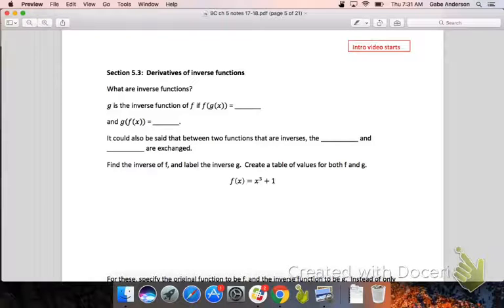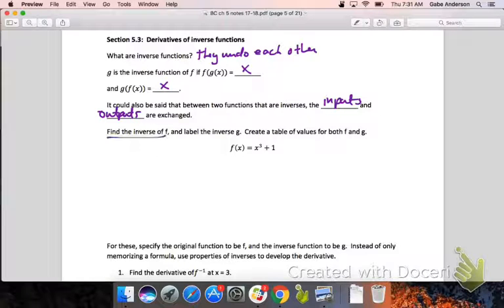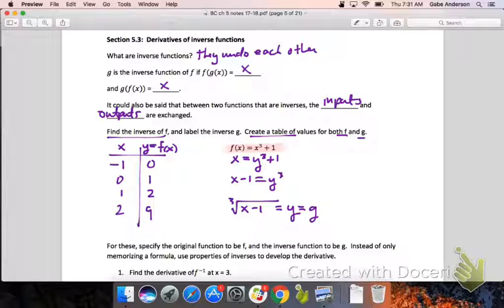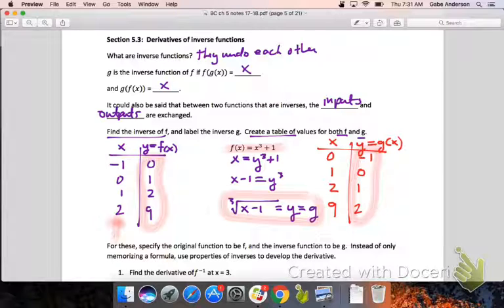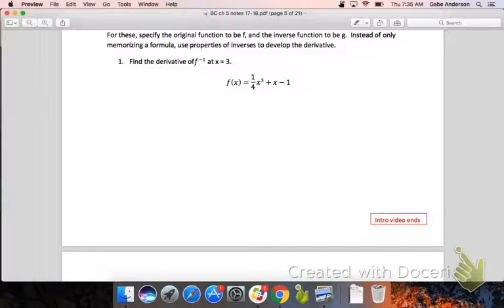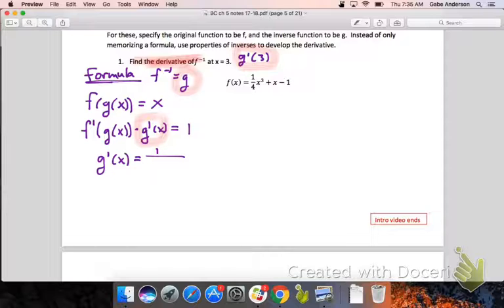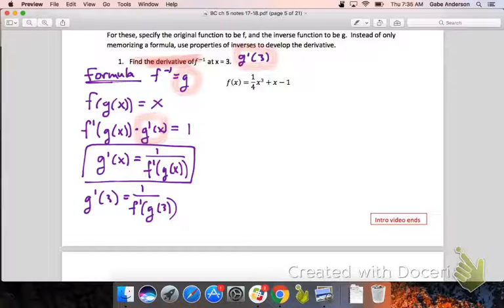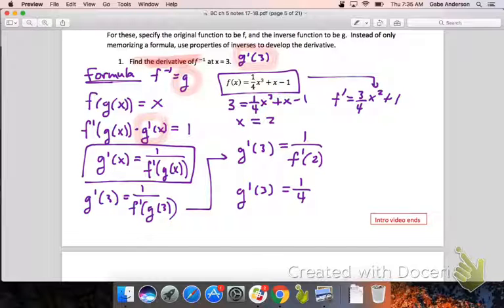bc 5.3 intro